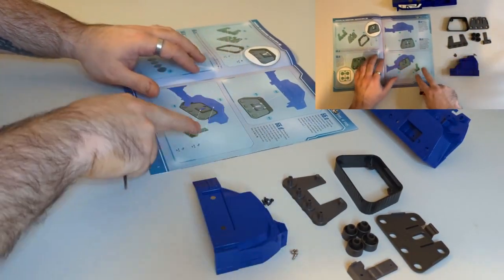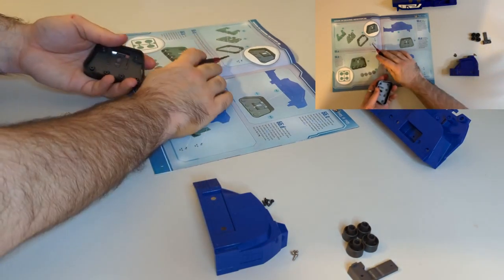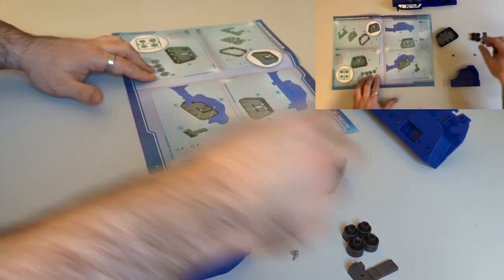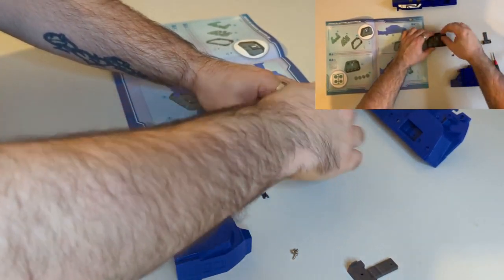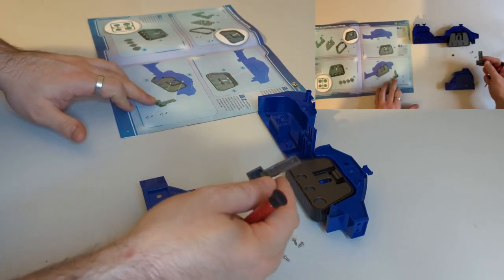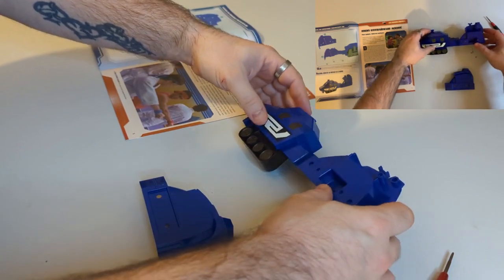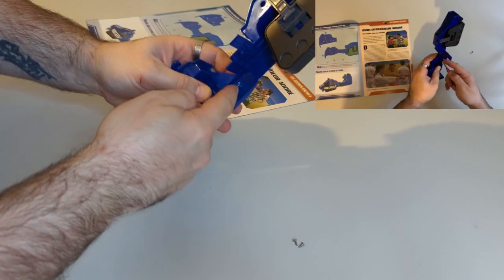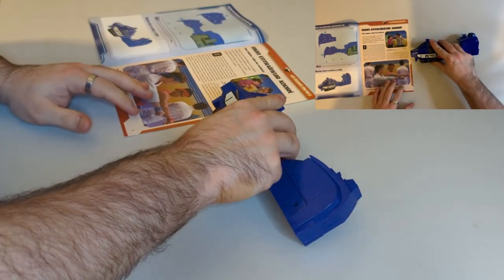Altaya Megazord Build - Issue 55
Hello everyone! Issue 55, and it's all about the Triceratops' left-hand side. Clearing up a few of the parts lying around from previous issues, it's starting to take shape...